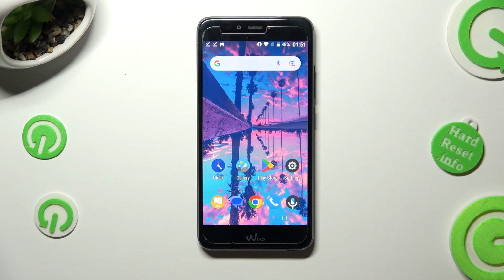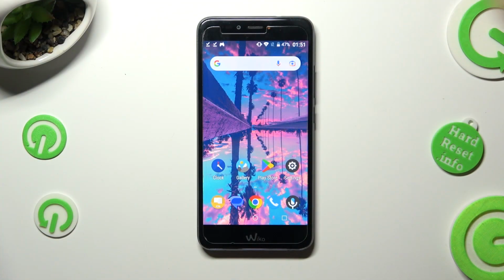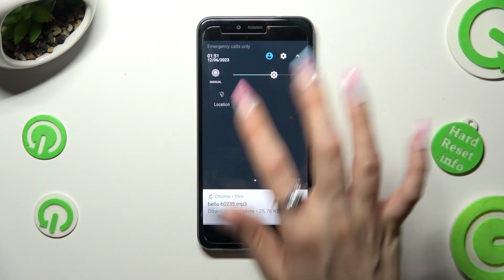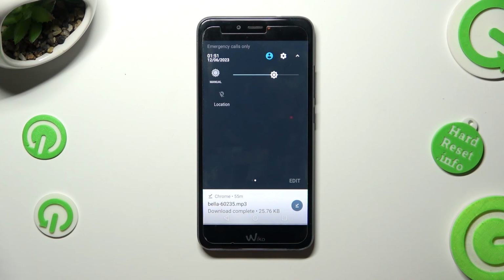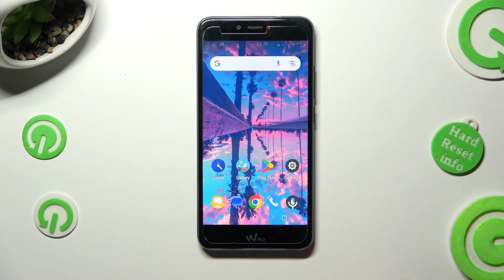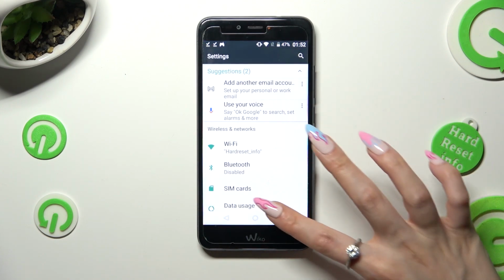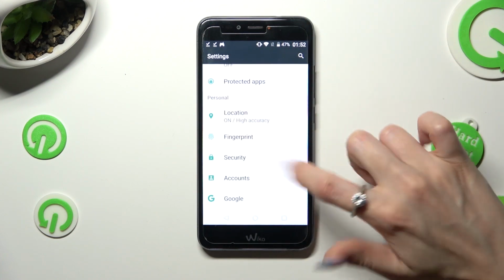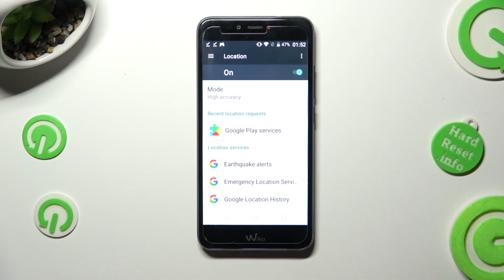How To Enable & Disable Location On WIKO U Pulse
If you're using a WIKO U Pulse smartphone and want to learn how to enable or disable location services, this video tutorial is here to help. Location services can be useful for various apps and features on your device, but you may also want to control when and how your location information is accessed. In this tutorial, you'll find step-by-step instructions on how to enable or disable location services on your WIKO U Pulse.

Enabling and disabling location on WIKO U Pulse tutorial
How to control location services on WIKO U Pulse
Managing location settings on WIKO U Pulse
Step-by-step guide to enable/disable location on WIKO U Pulse
WIKO U Pulse location services tutorial